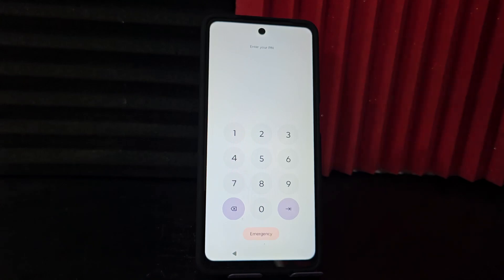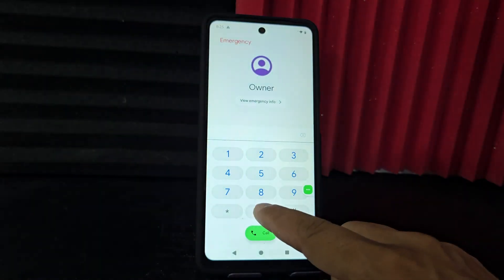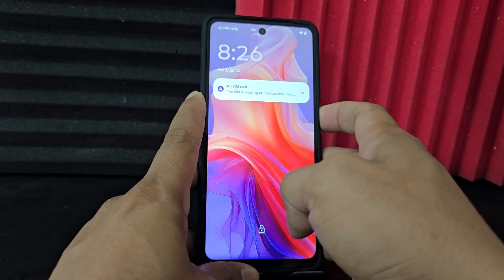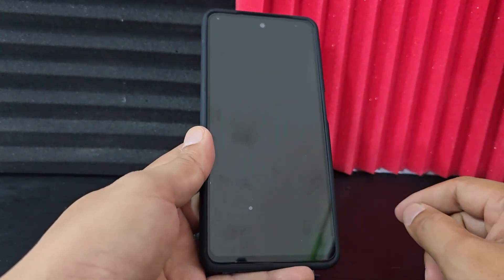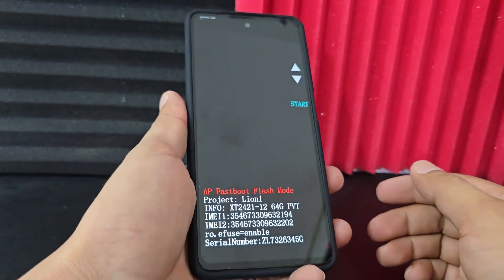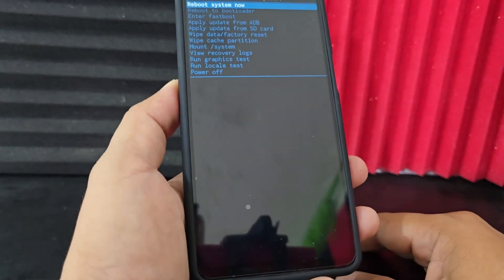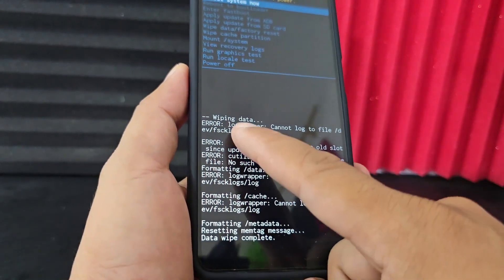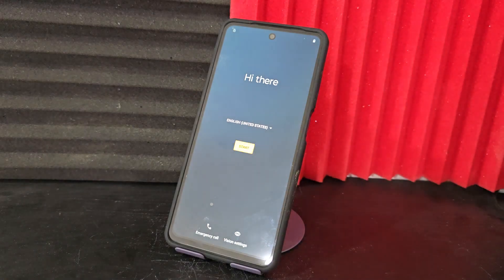WITHOUT PC - hard reset motorola - Format Motorola - Remove pattern or password